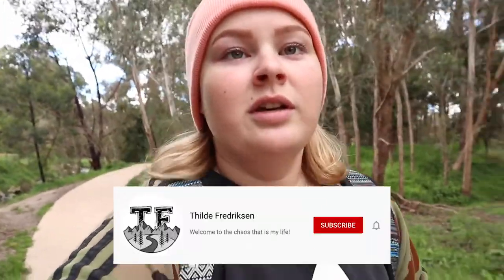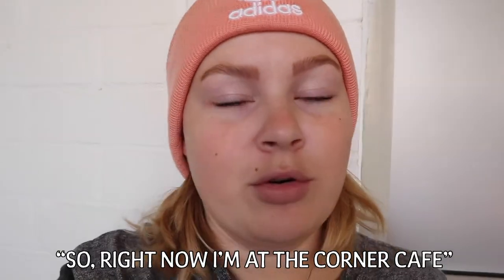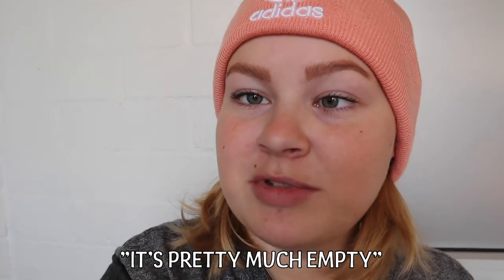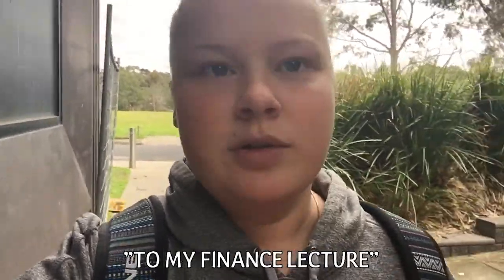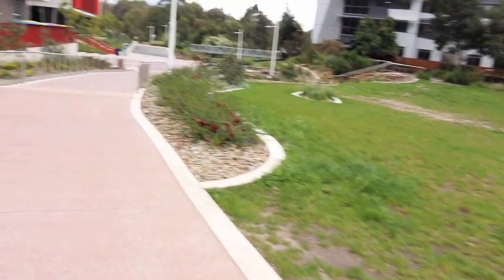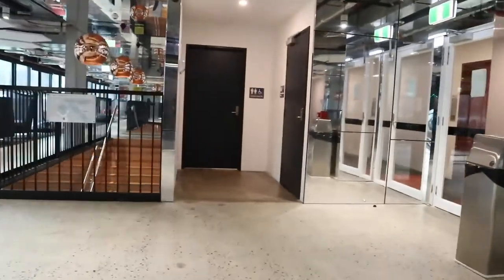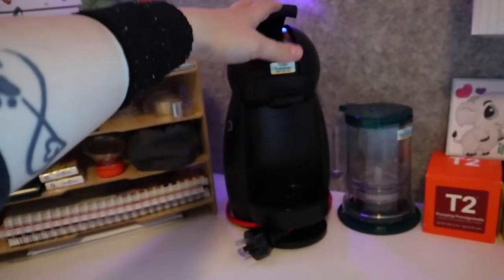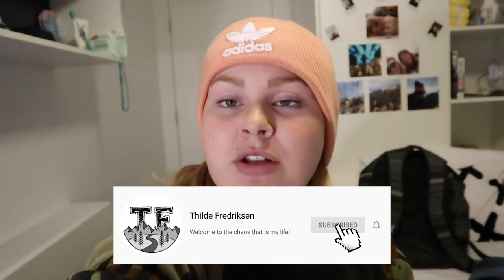CAMPUS TOUR - DEAKIN UNIVERSITY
I decided to do a campus tour of Deakin University in Melbourne as I've been getting a few requests from people wondering where on earth I've been lately! Spoiler alert, this is it!

Tag along as I show you my favorite spots around campus!